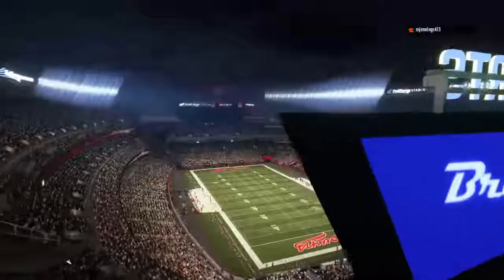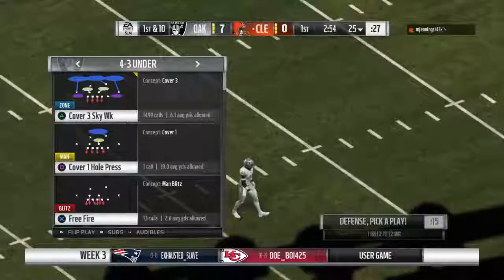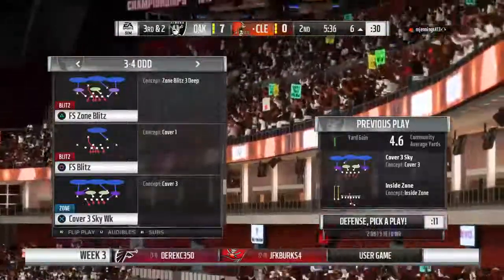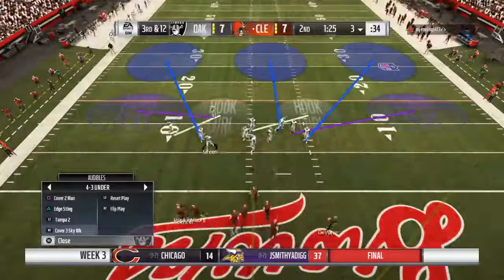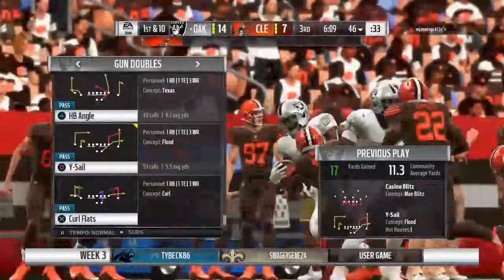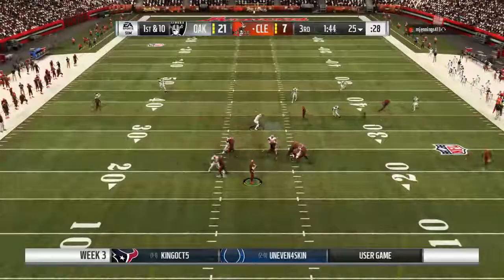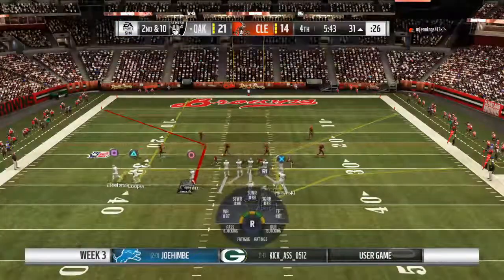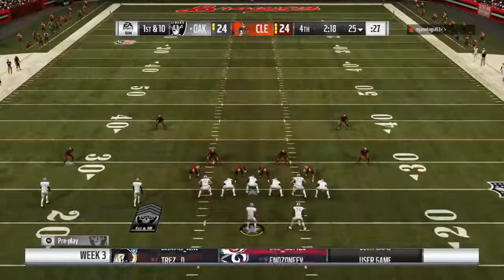butter417's Live PS4 Broadcast